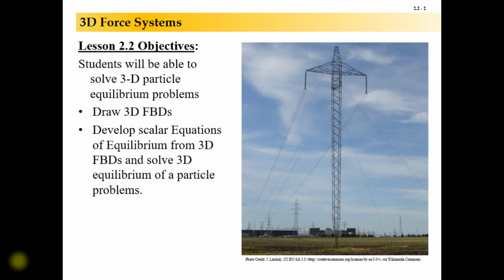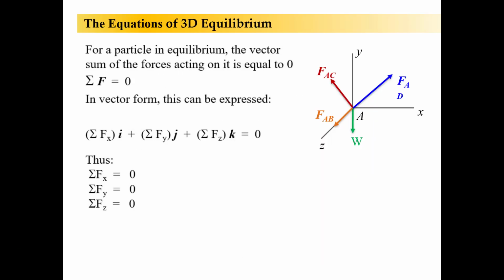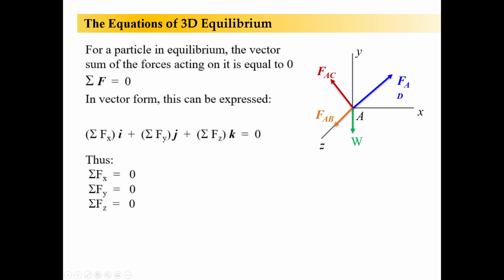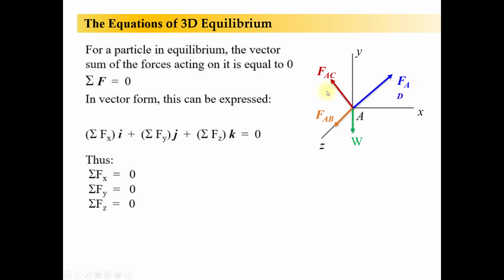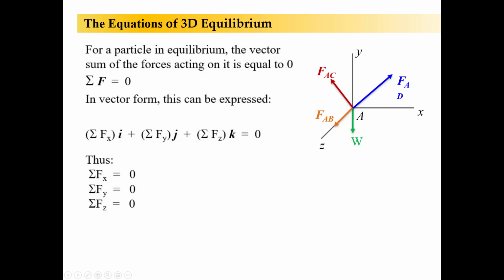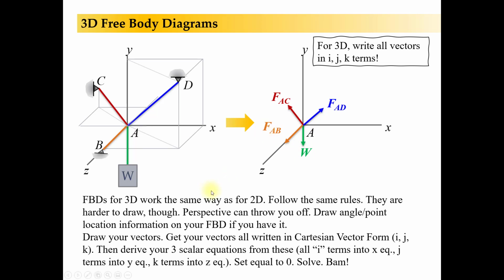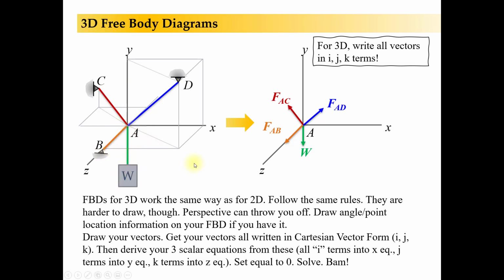Engineering Statics Lesson 2-2, Lecture: Equilibrium of a Particle in 3D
Now we expand the conversation into 3D.